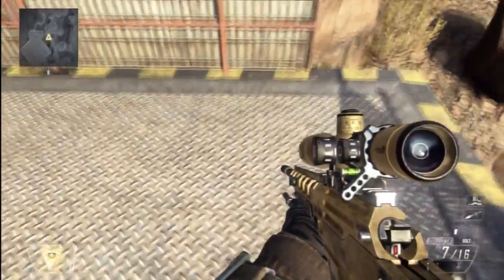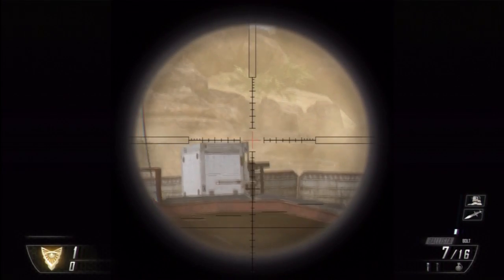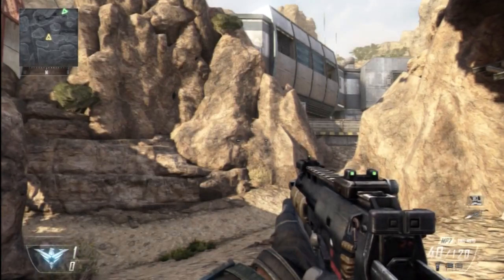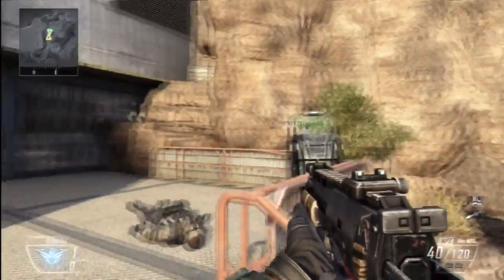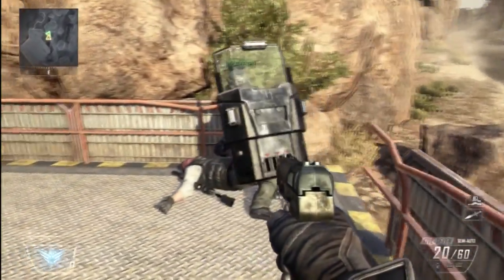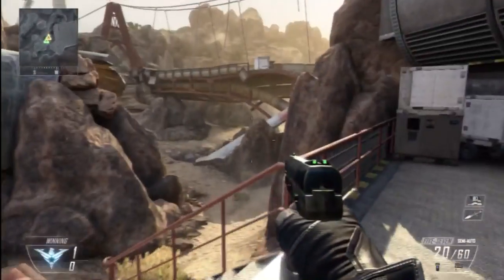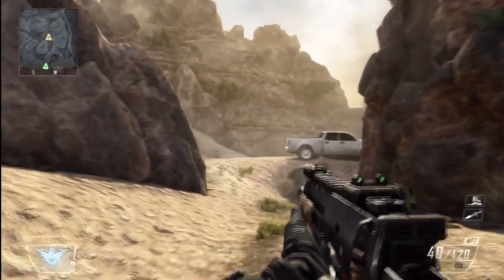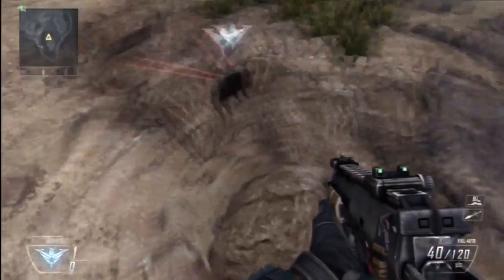Black Ops 2 : Claymore Launch Glitch Across Map !